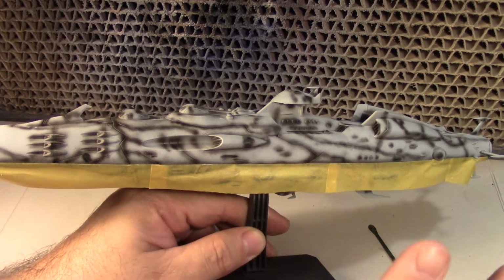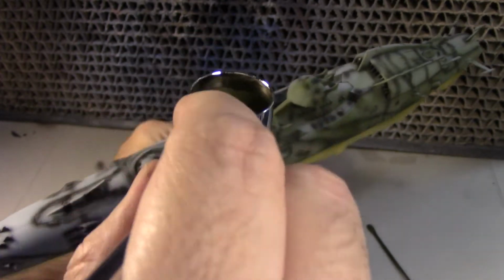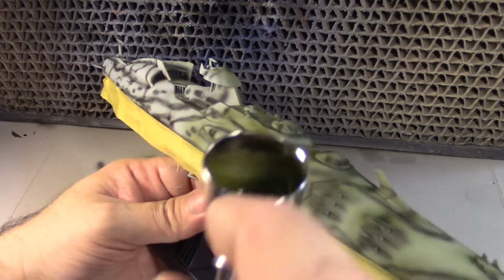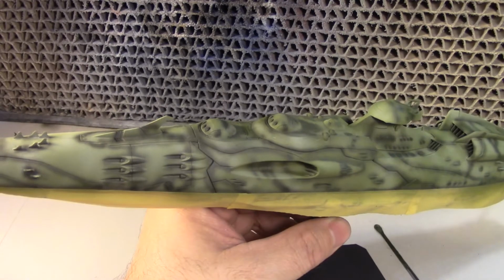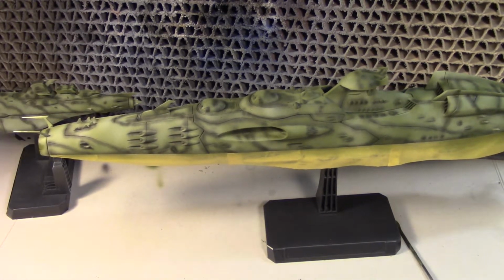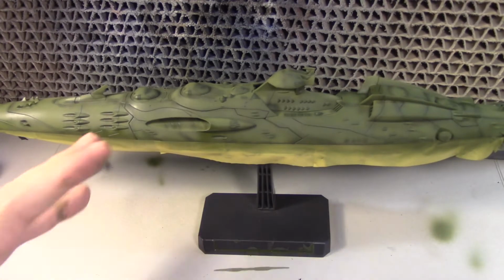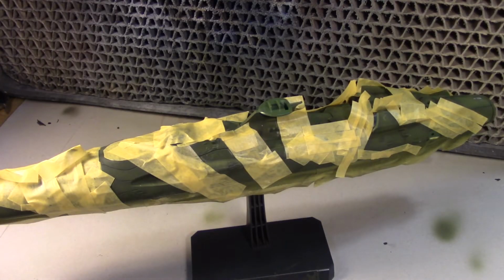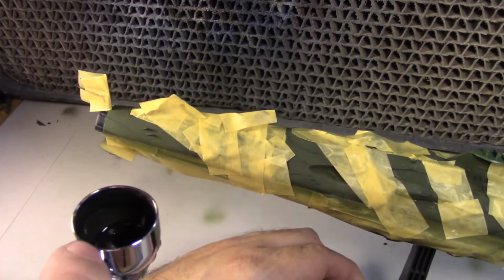*BandaiModels* 1/1000 Garmillas Warship set 2 - Part 5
With the pre-shading all dried up its time to apply the first layer of paint and that is the Dark Green from Model Master. This is an enamel base paint that I had when I made my Geara Doga custom a few years ago. I do 2 layers over the battleship and destroyers ships until its at the right color tone. Once that dries I then begin placing masking tape from Tamya so that I can do the camo motif that was on the manual.